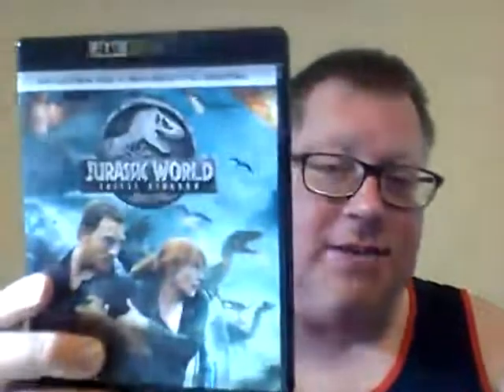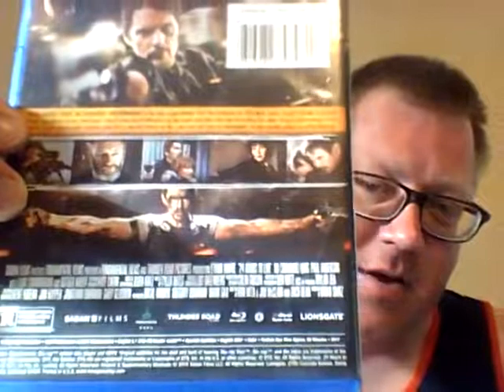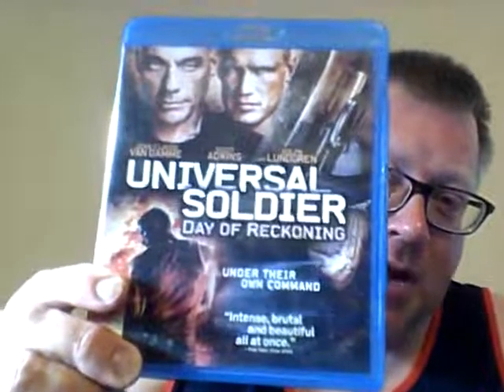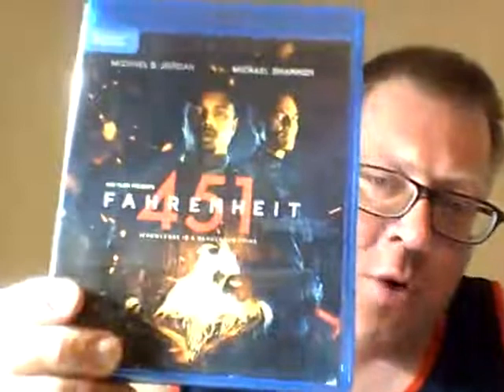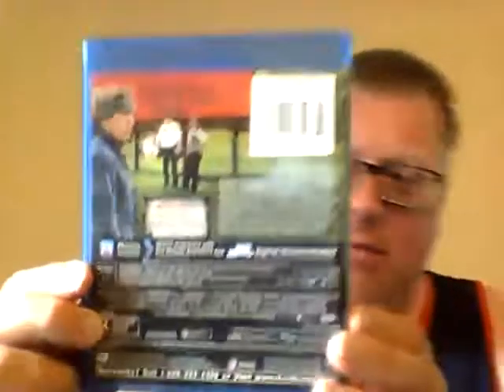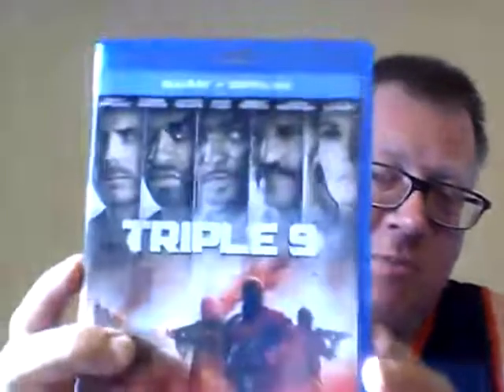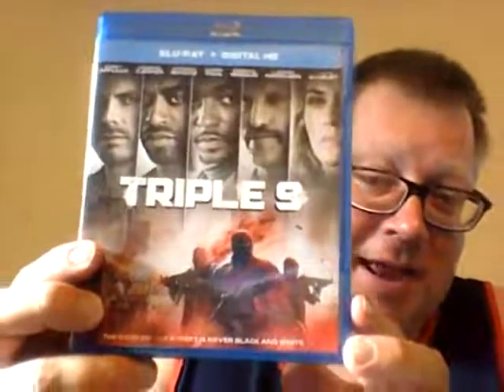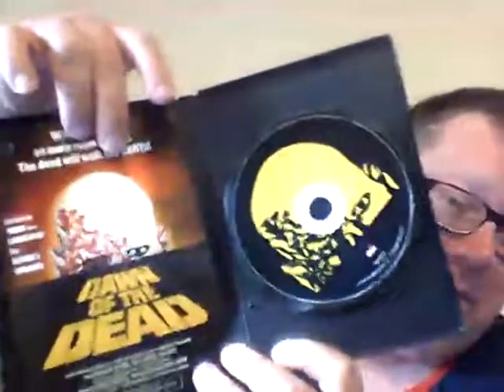Blu-Ray, 4K Ultra HD, DVD MEGA Haul !!!!!! Horror, Action, Kung-Fu, Sci-Fi